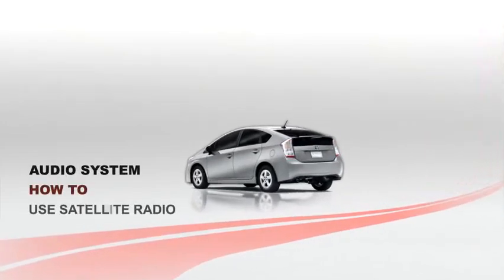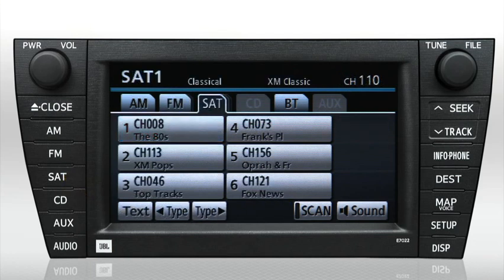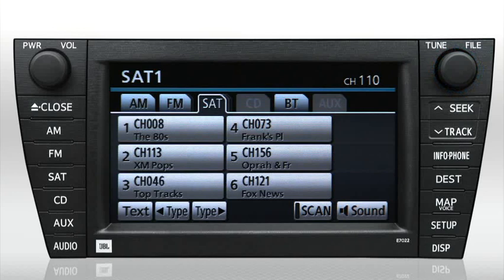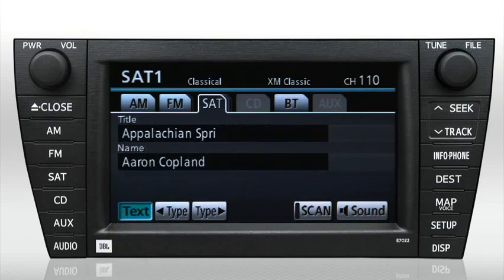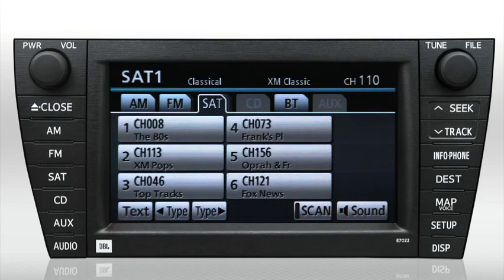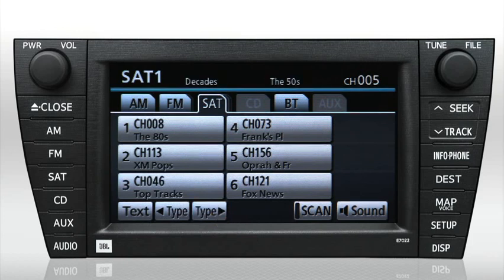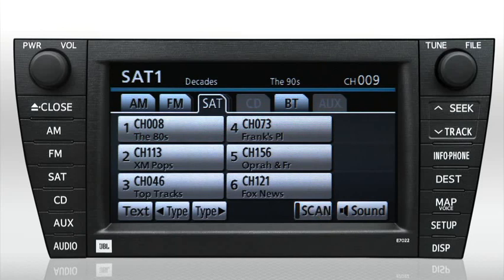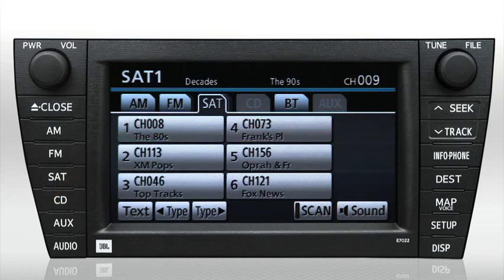Navigation Audio (satellite radio) Prius Toyota of Slidell